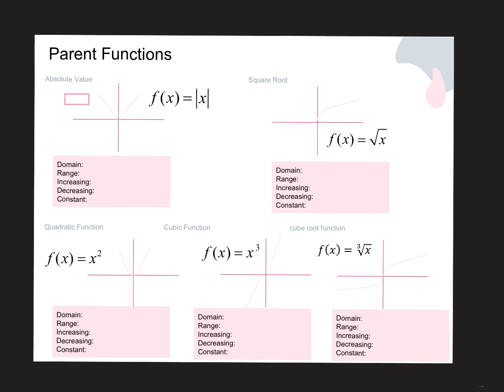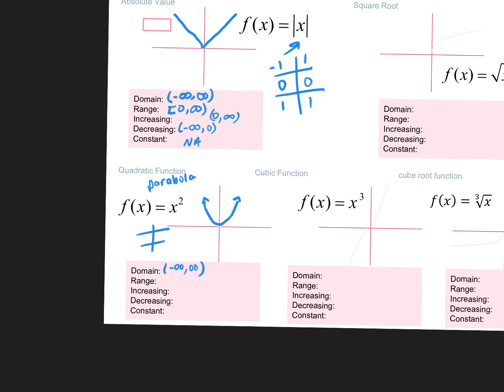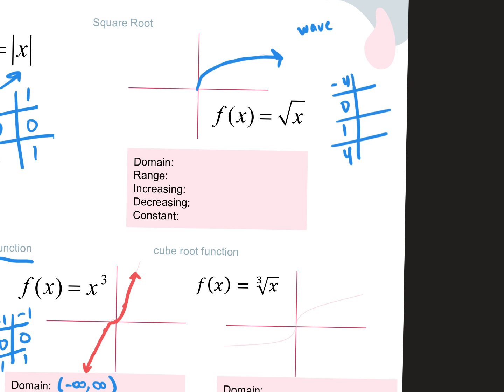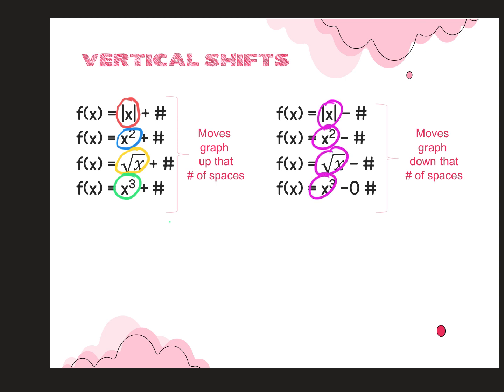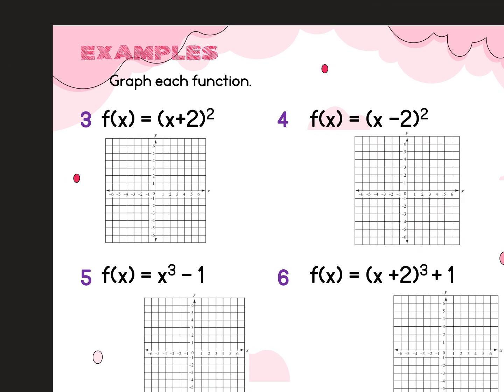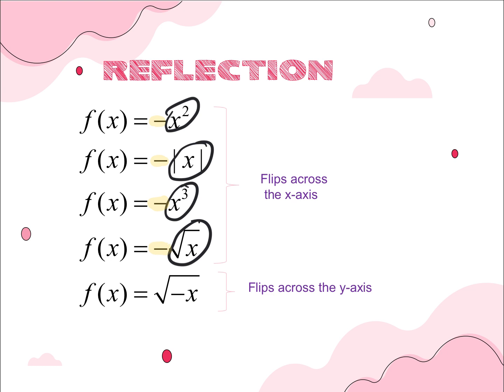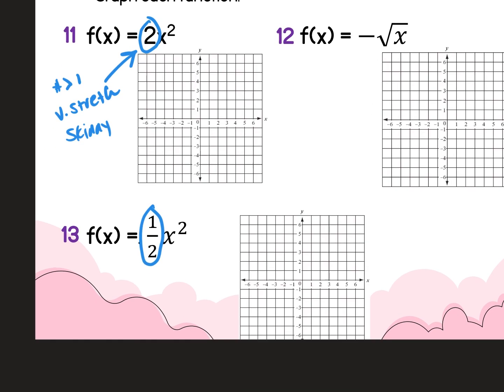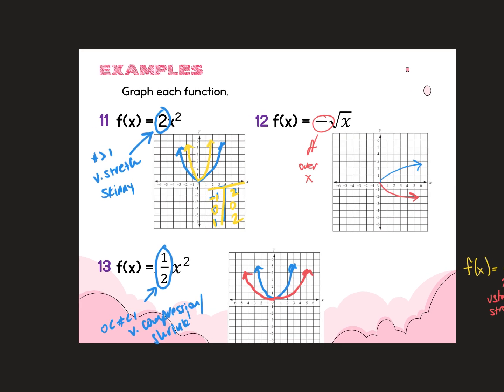11.08 Alg2H 2.4-2.5 Parent Functions and Transformations Day 1